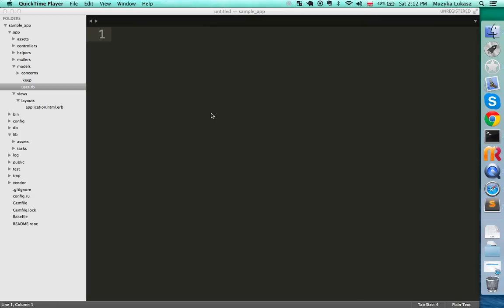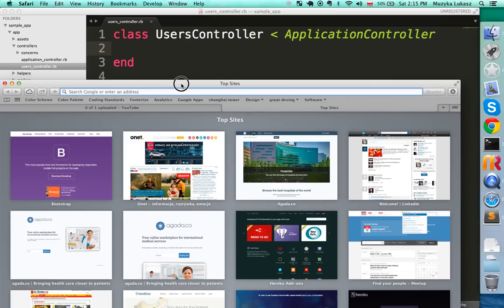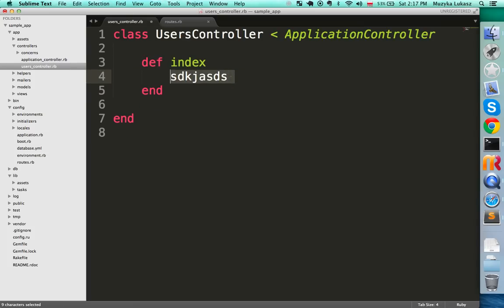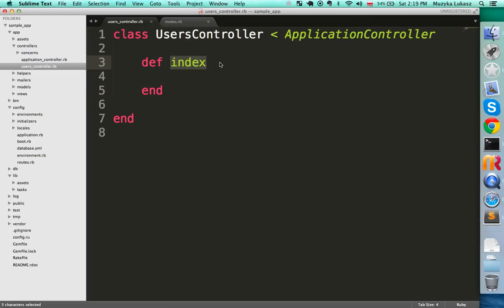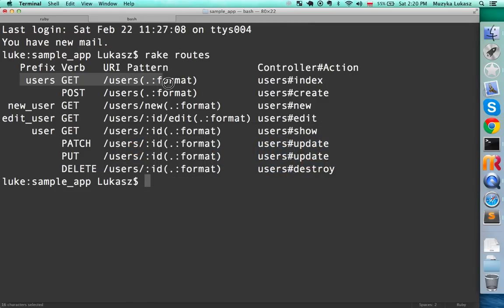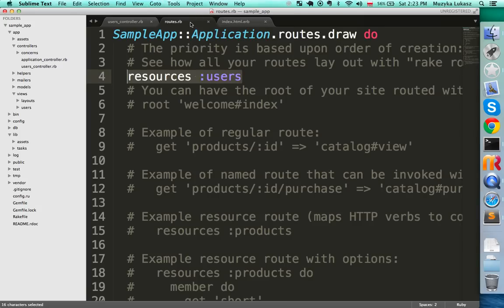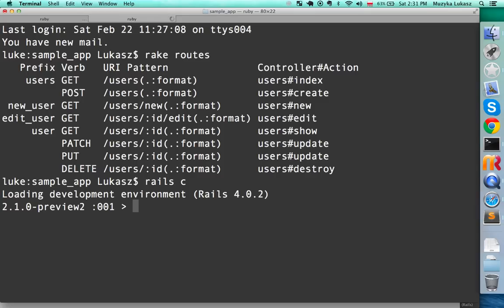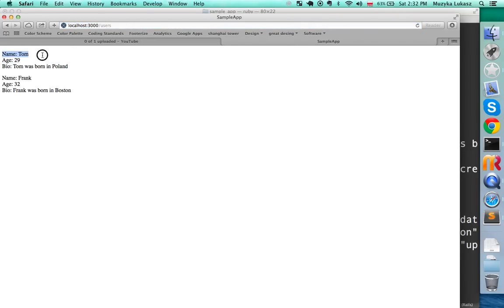Understanding Controler and View